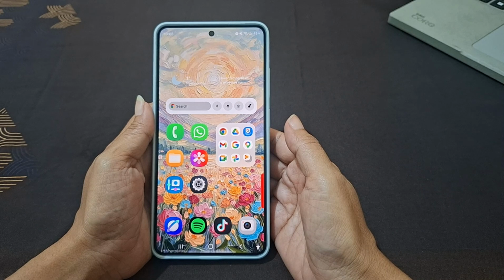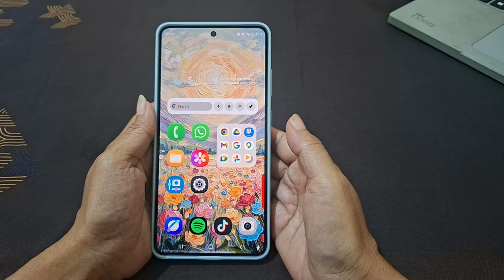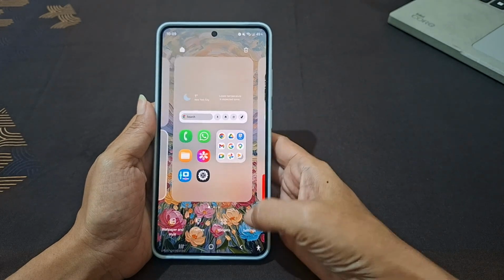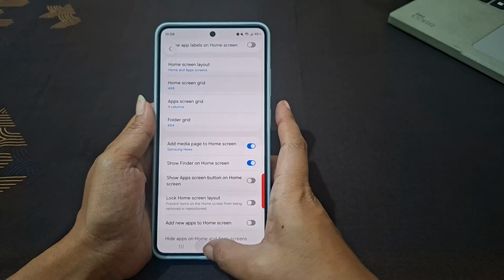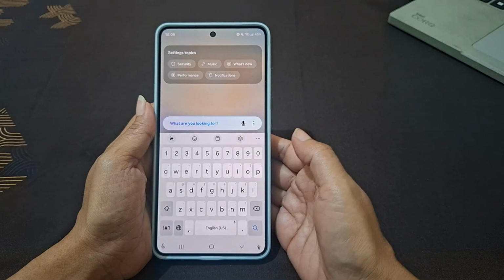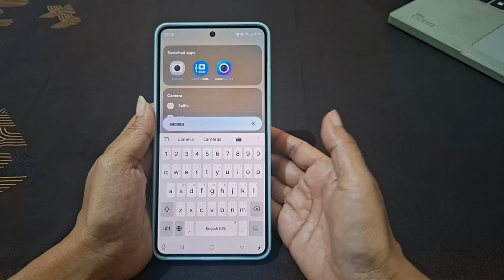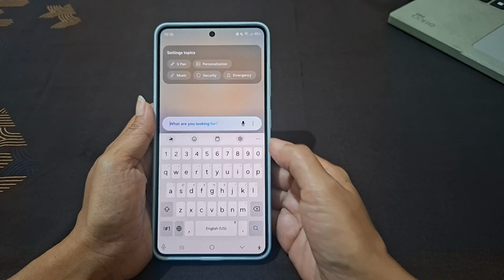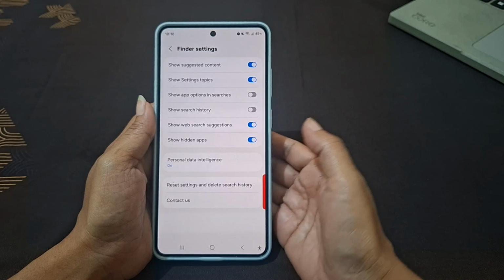How to Add a Quick Search Button to the Home Screen on Samsung Galaxy S26 Ultra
Learn how to add a quick Finder search button to the Home screen on the Samsung Galaxy S26 Ultra.

Finder lets you quickly search for apps, settings, files, and more directly from your Home screen.

Steps:
- Long press an empty area of the Home screen
- Tap Settings
- Enable Show Finder on Home screen
- Return to the Home screen
- Tap the Finder icon to start searching